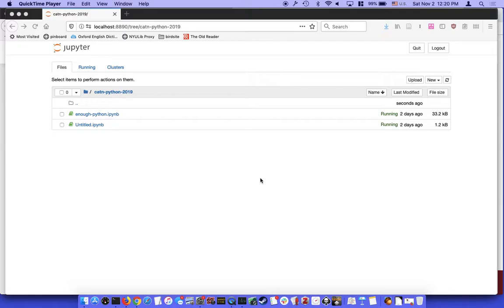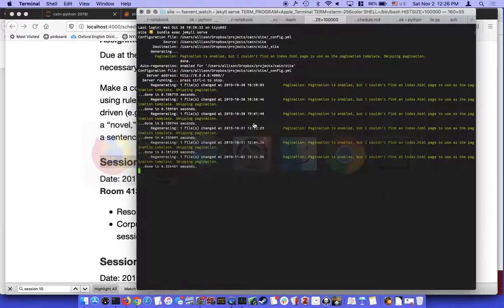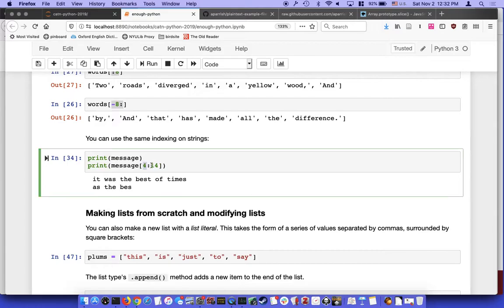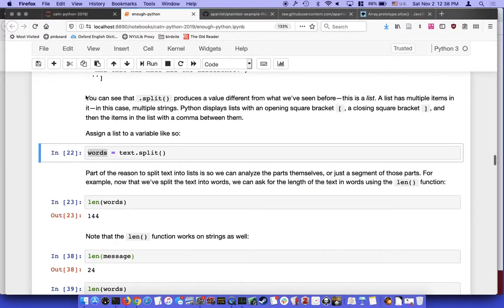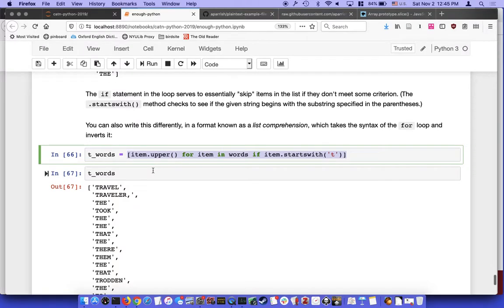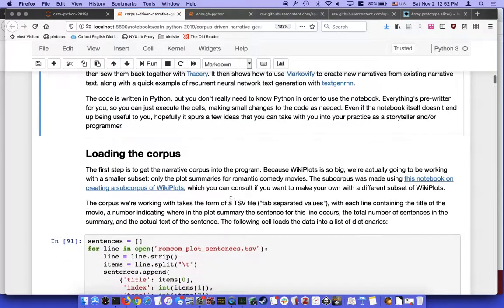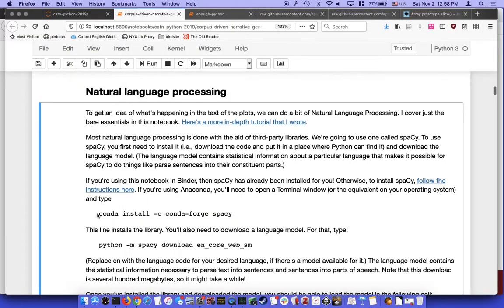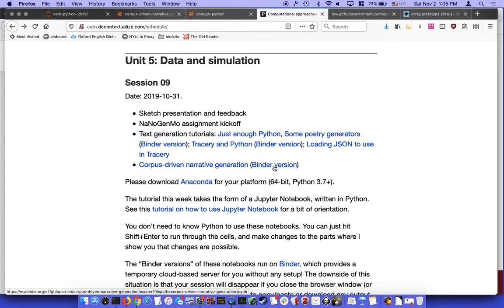corpus-driven narrative generation, part 1 (computational approaches to narrative 2019-11-02)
Part one of our in-class tutorial, including a quick introduction to Python and downloading a bunch of stuff.